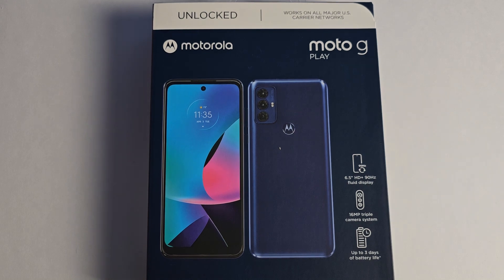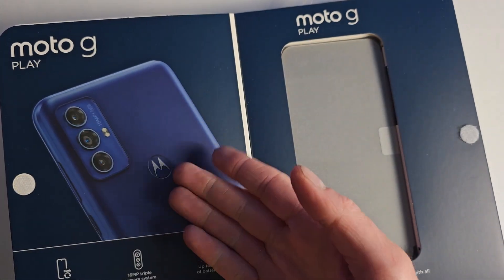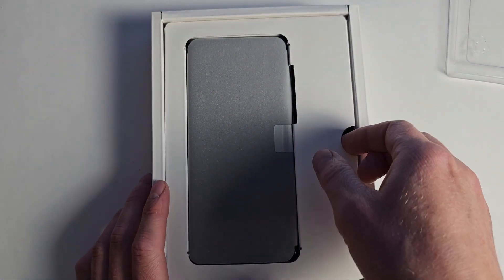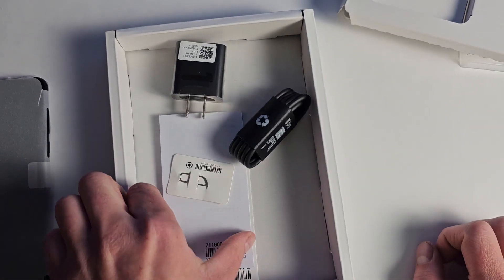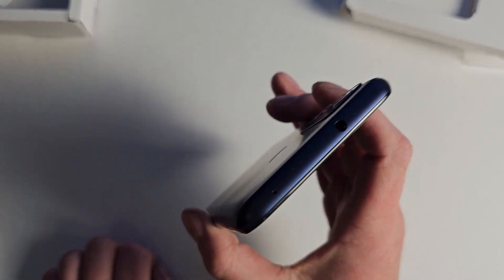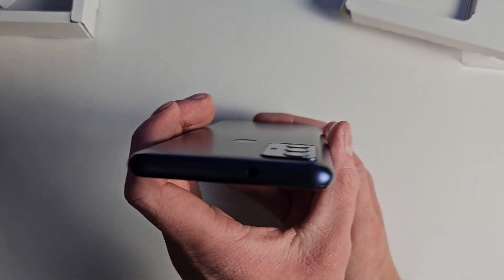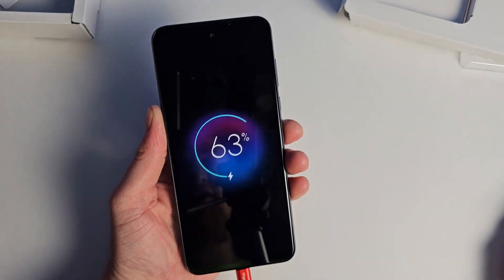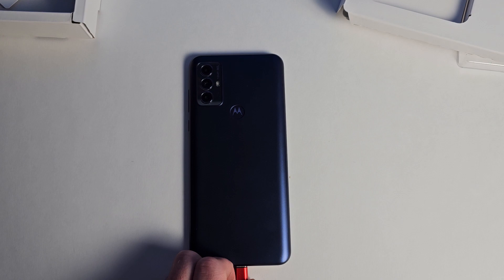2023 Motorola Moto G Play Unboxing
I unbox the 2023 Motorola G Play smartphone. This is a $170 4G smartphone with only 32gb storage and 3gb ram.